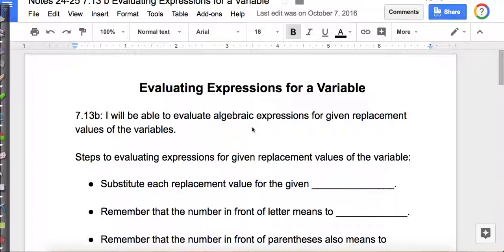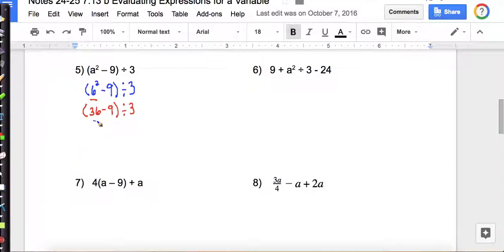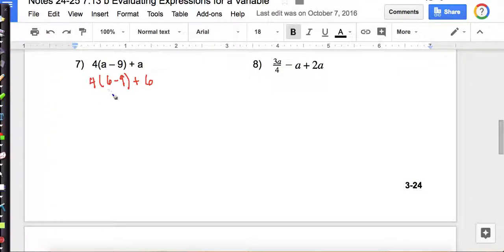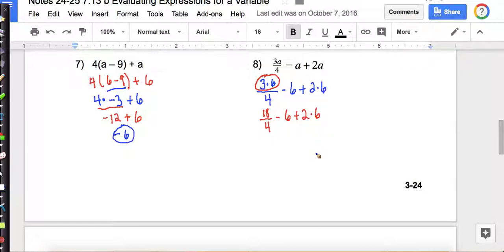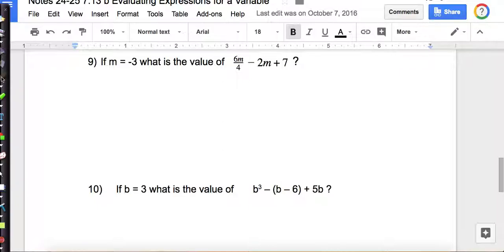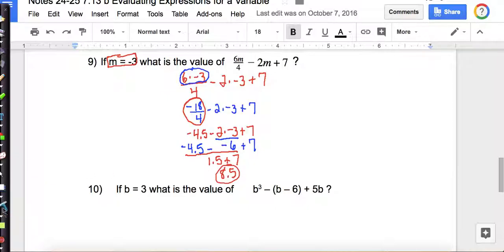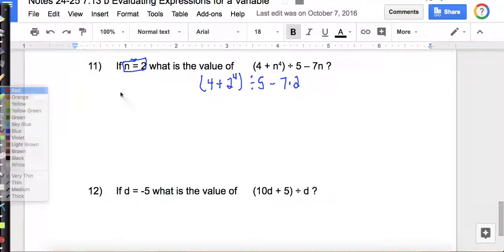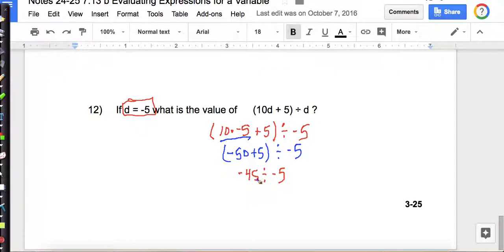Notes 24-25 Evaluating Expressions for a Variable